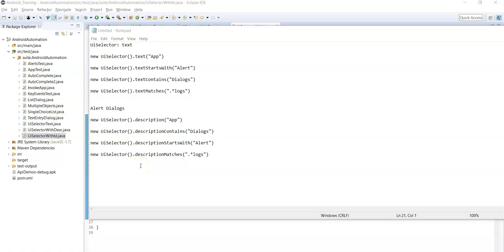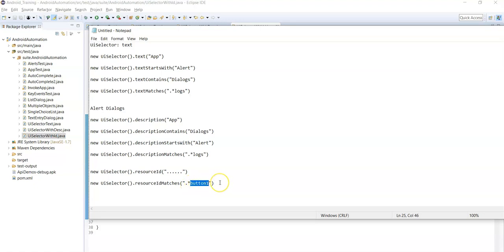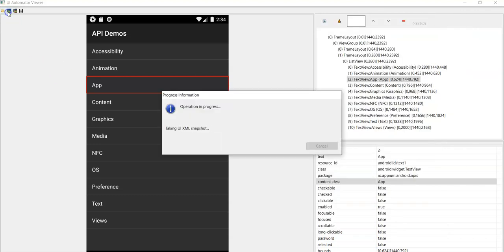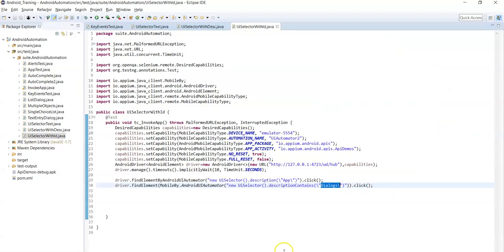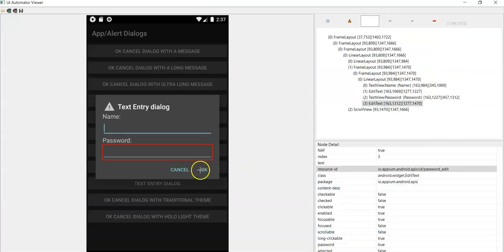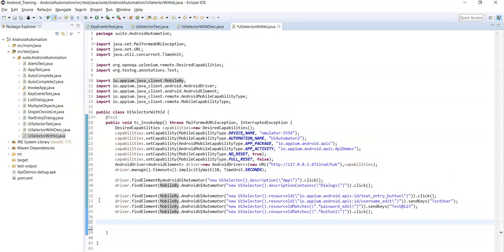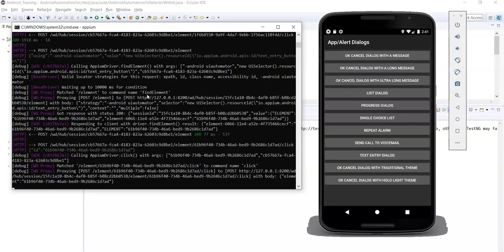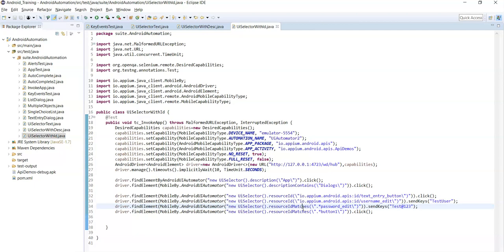How to use UiSelector with Appium Part-3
This video describes about How to use UiSelector with Appium.
Most Useful products in this Pandemic:
Pulse Oximeter: